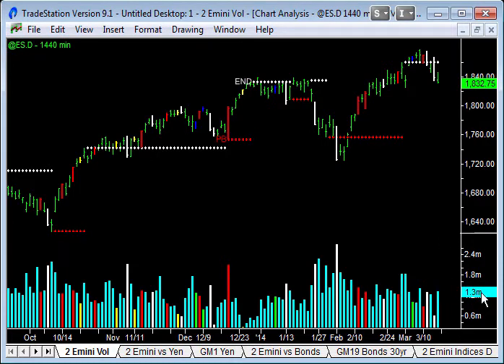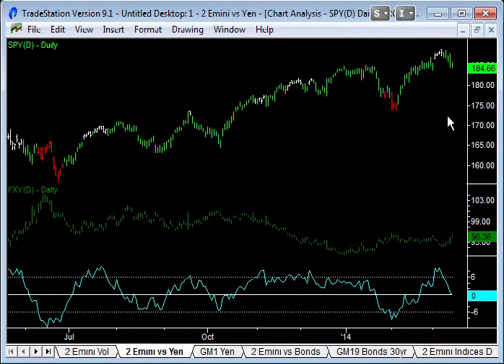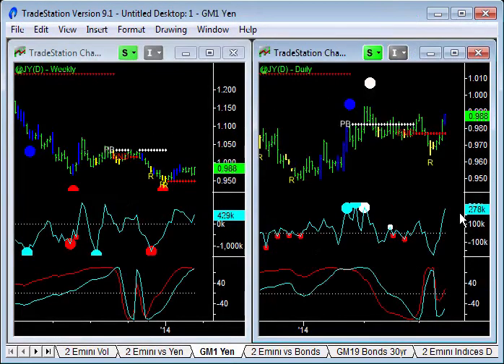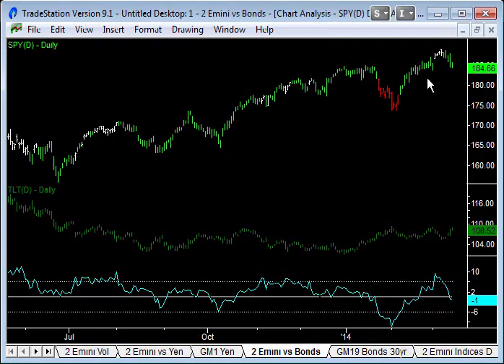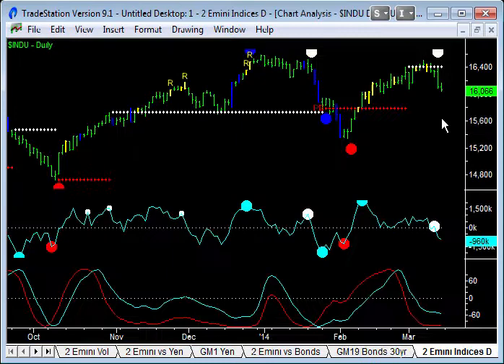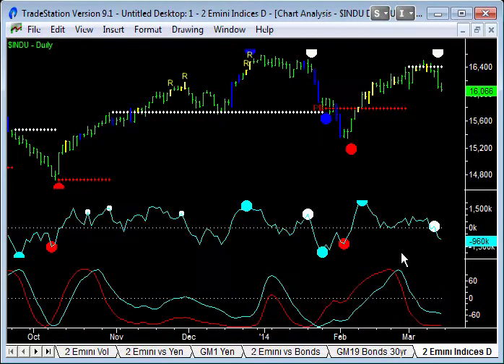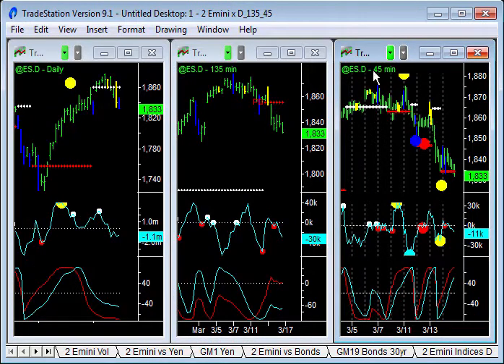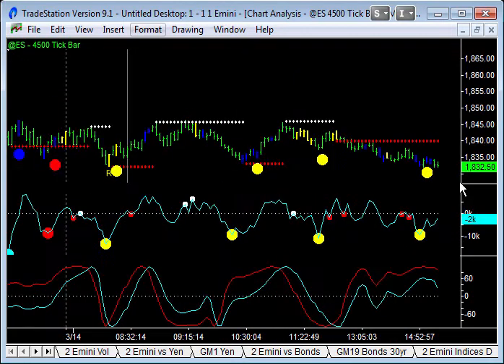Emini Update - 14Mar14 - Emini-Watch.com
Emini update video from Friday 14 March 2014. Nice 3 day selloff and now we're sitting on a ledge. Just waiting to fall off into a downtrend move on the 45 minute chart. Let's see what happens Sunday/Monday on the Emini.